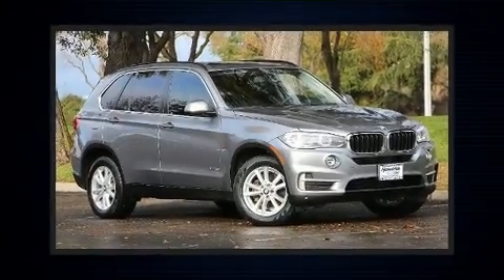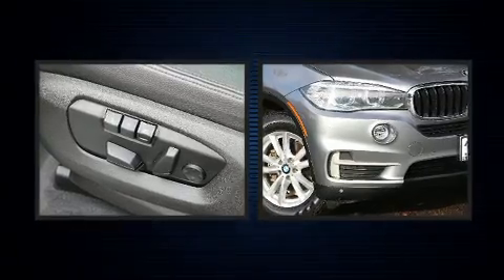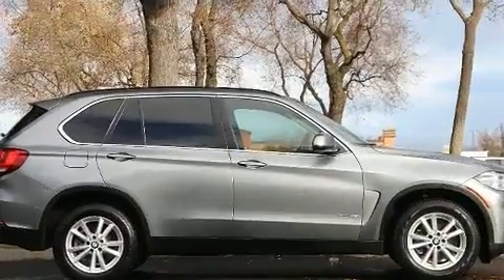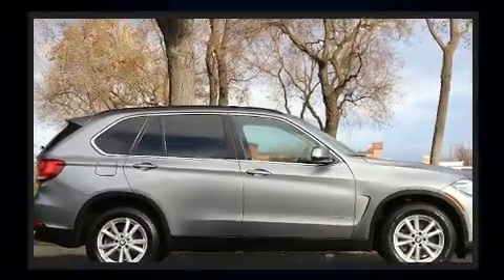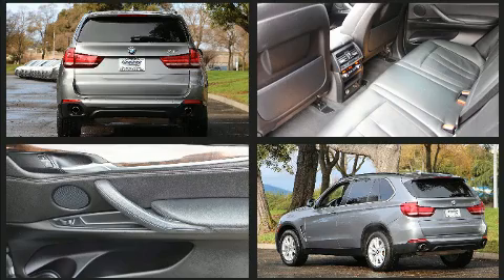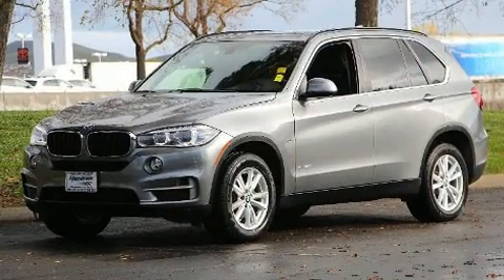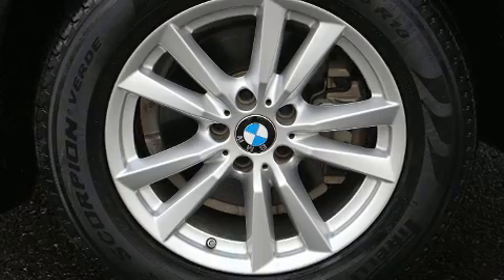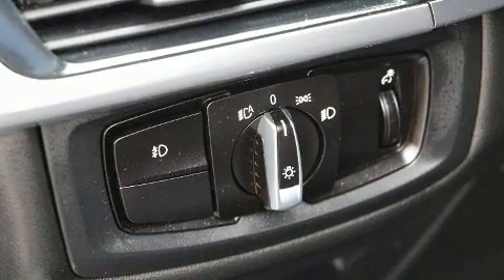2015 BMW X5 xDrive35i in Pleasanton, CA 94588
The 2015 BMW X5 With just over 45,000 miles on the odometer, this 4 door sport utility vehicle prioritizes comfort, safety and convenience. Smooth gearshifts are achieved thanks to the refined 6 cylinder engine, and for added security, dynamic Stability Control supplements the drivetrain. All wheel drive maintains traction at all four corners. Turbocharger technology provides forced air induction, enhancing performance while preserving fuel economy. BMW prioritized practicality, efficiency, and style by including: a rear window wiper, automatic dimming door mirrors, heated seats, heated door mirrors, a power rear cargo door, a roof rack, and seat memory. The unique heads-up display projects vehicle information onto the windshield, including speed, gear selection and engine speed. Drivers benefit by not having to take their eyes off the road. With high intensity discharge headlights illuminating your path, you'll always appreciate maximum visibility. Passengers are protected by various safety and security features, including: dual front impact airbags with occupant sensing airbag, head curtain airbags, anti-whiplash front head restraints, a panic alarm, an emergency communication system, and 4 wheel disc brakes with ABS. Brake assist technology provides extra pressure when applying the brakes. Our aim is to provide our customers with the best prices and service at all times. Stop by our dealership or give us a call for more information.